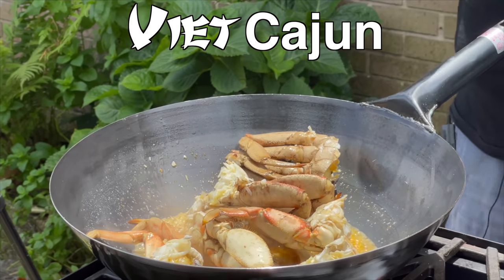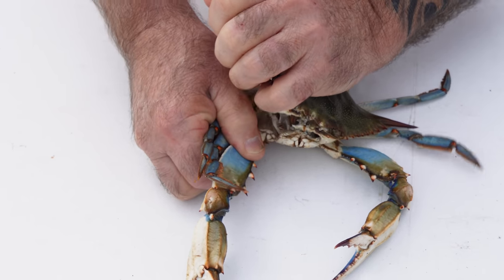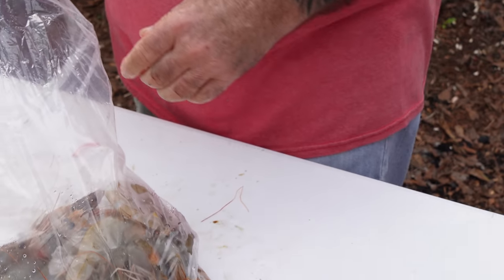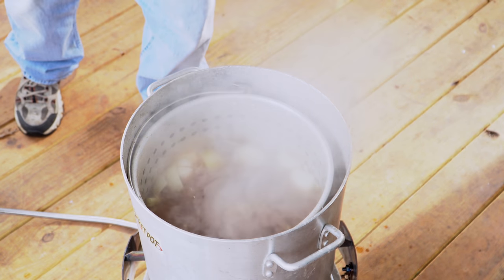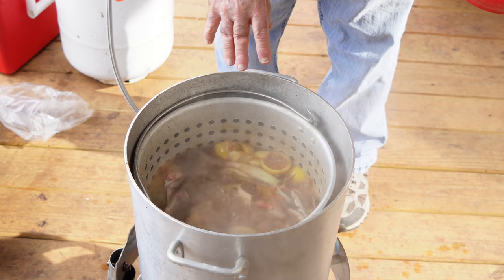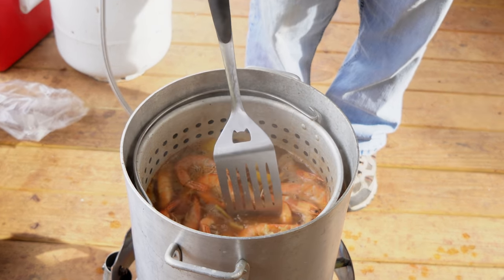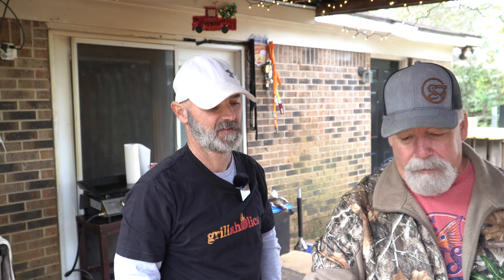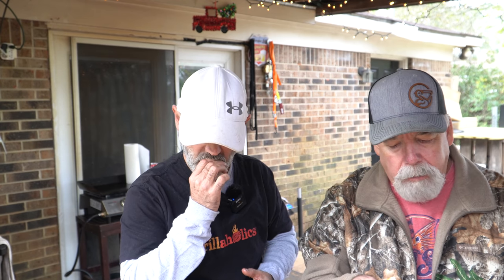Viet Cajun Shrimp & Crab Boil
Fireboard just introduced their new extremely accurate instant read thermometer called Spark!